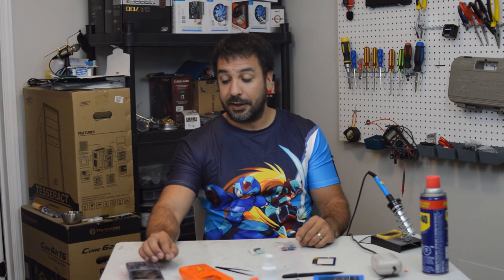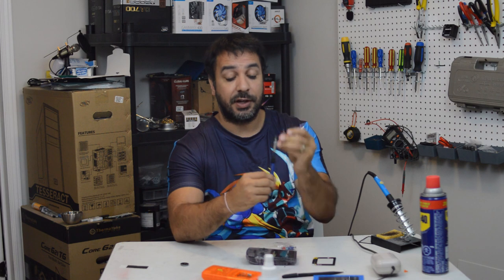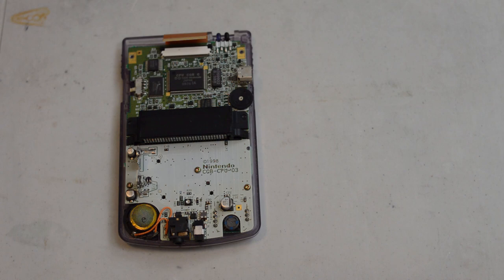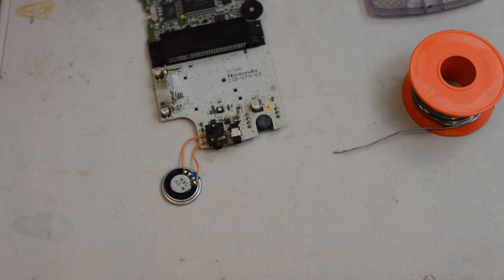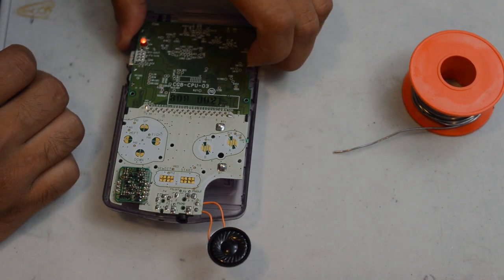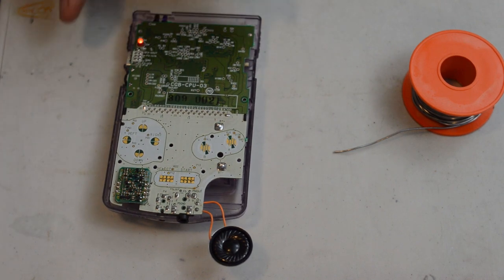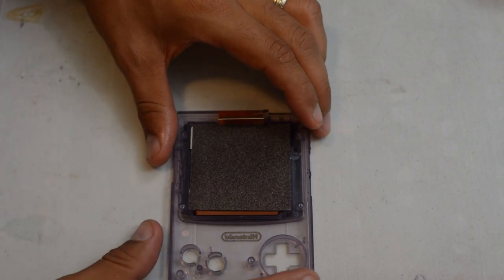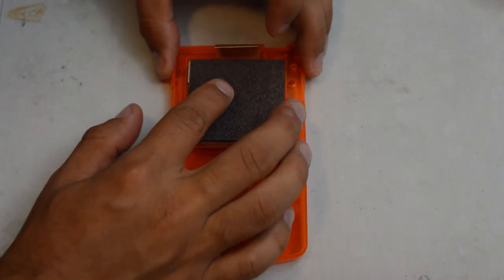RETRO RESCUE, Game Boy Color Speaker repair and Re Shell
US Links:
Replacement shell

Canada Links:
Replacement shell